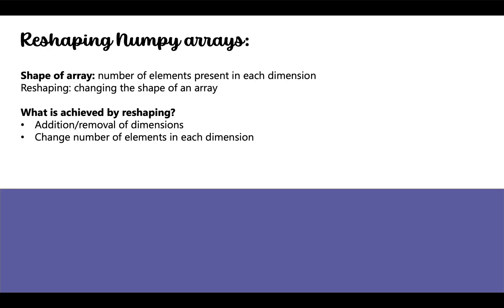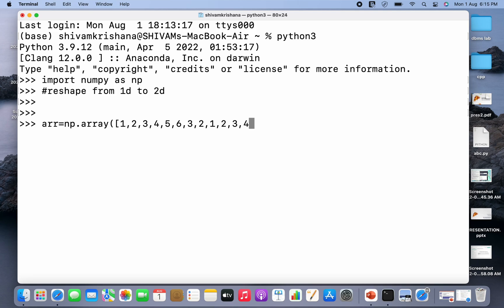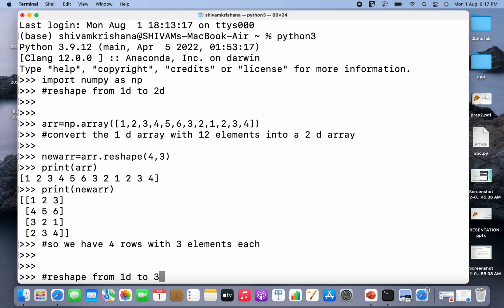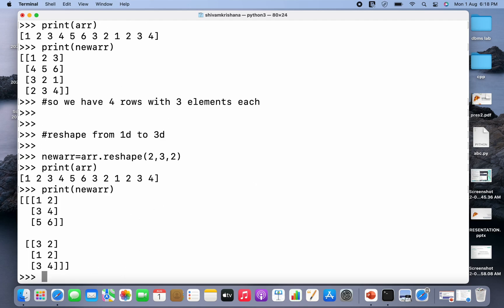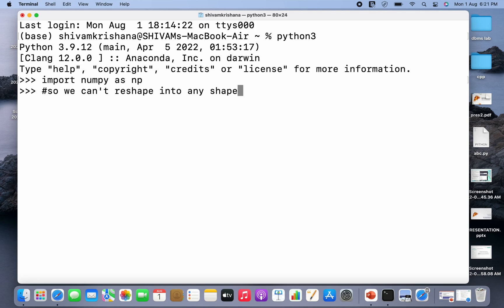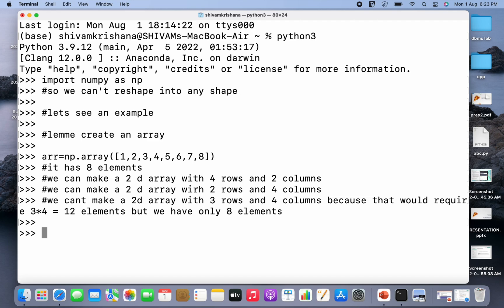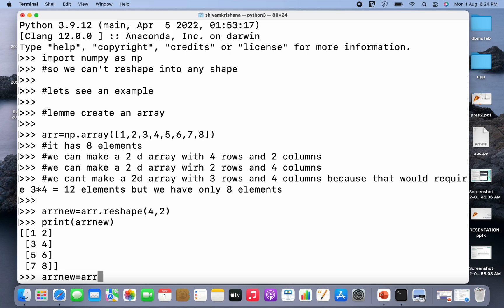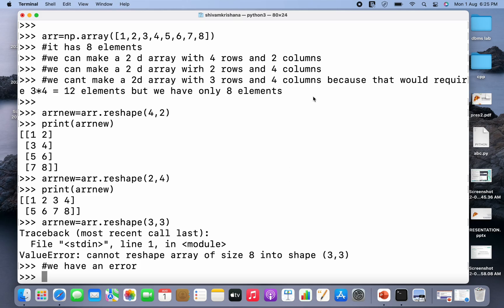Python NumPy Tutorial For Beginners - How to Manipulate Arrays | NumPy Reshape Function (Part 1)